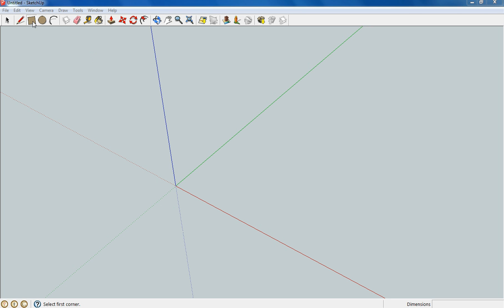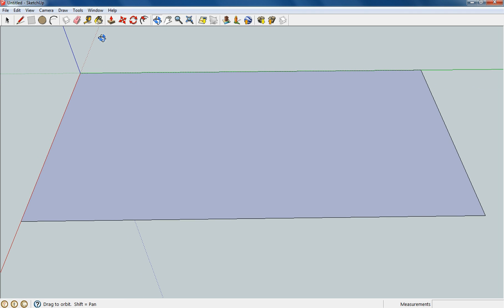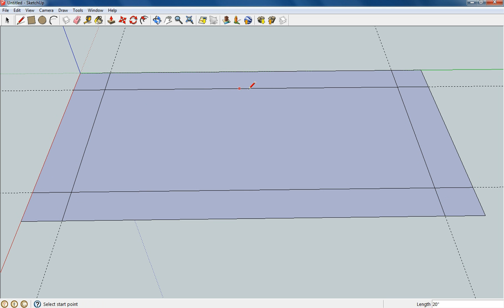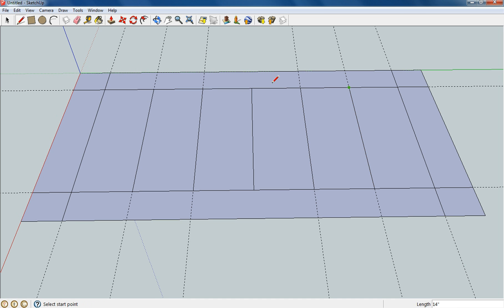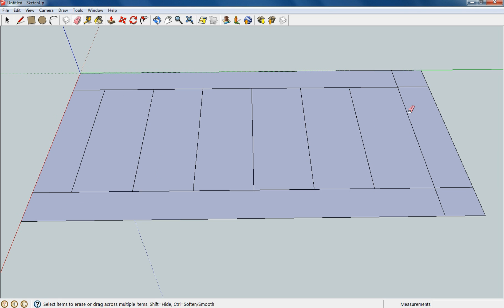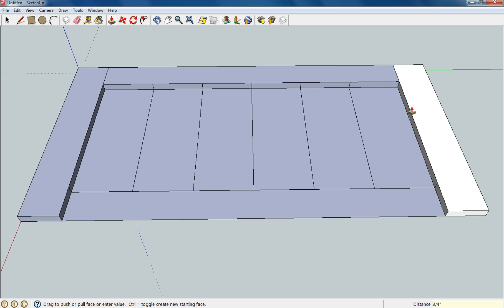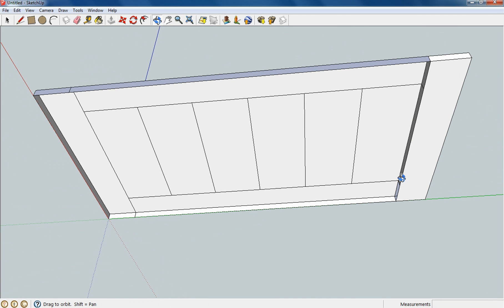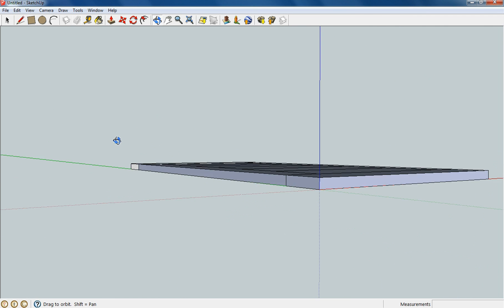Pallet Coffee Table Sketchup (Top only)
I am playing around with drawing on google sketchup using screen capture. This is only the top. drawings should get more in depth.